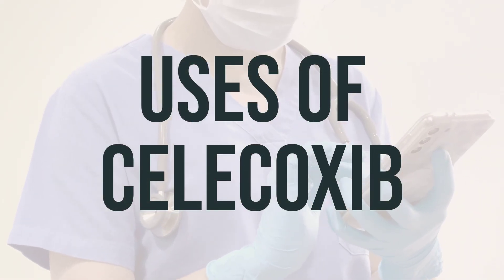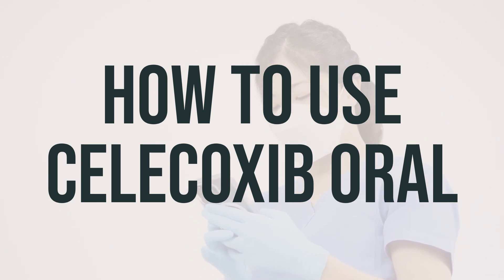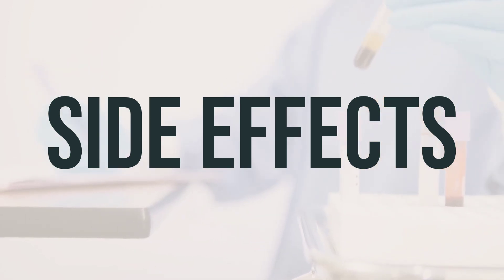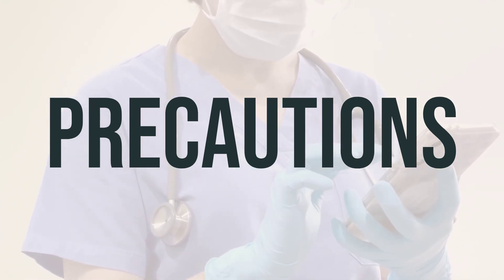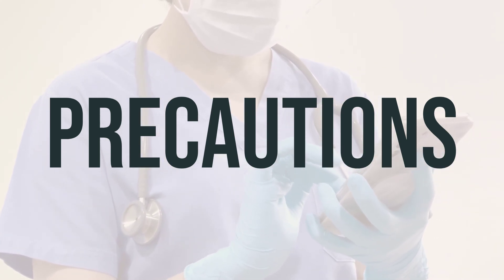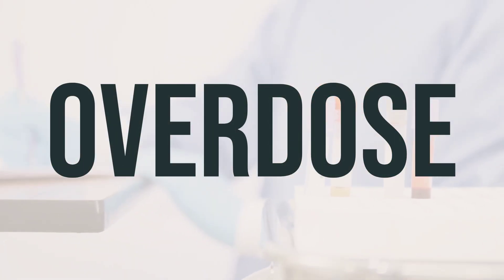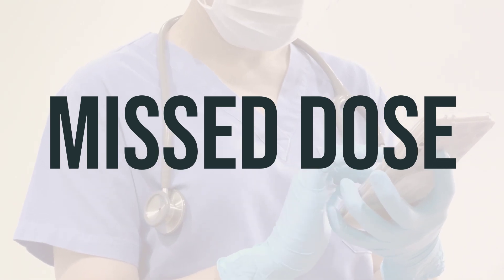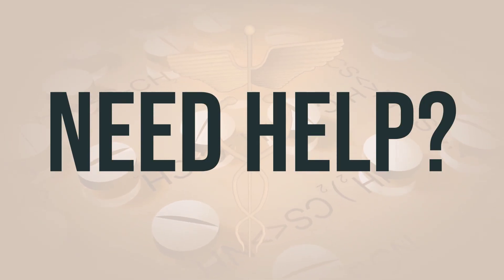How to use Celecoxib - Explain Uses,Side Effects,Interactions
Let's talk about Celecoxib. It's a nonsteroidal anti-inflammatory drug, also known as an NSAID. It works by relieving pain and swelling, specifically for arthritis, acute pain, and menstrual discomfort. This medication helps you to perform your normal daily activities. If you're dealing with chronic arthritis, it's a good idea to ask your doctor about other treatments or medications. Celecoxib works by blocking an enzyme in your body that produces prostaglandins, which reduces pain and swelling. The recommended dosage and timing for taking this medication should be discussed with your doctor.
03da